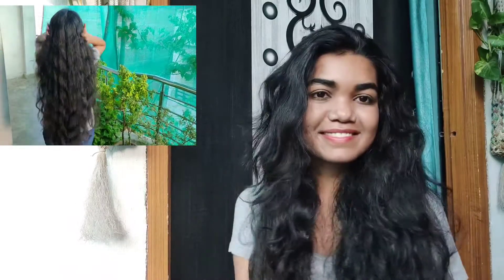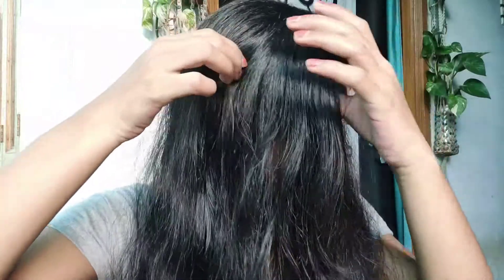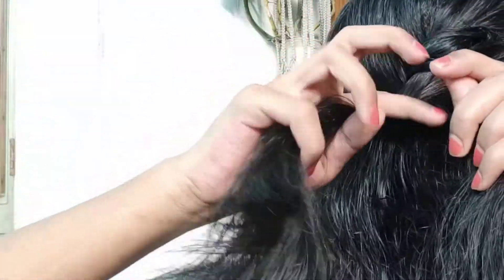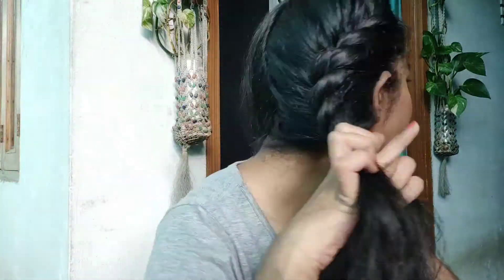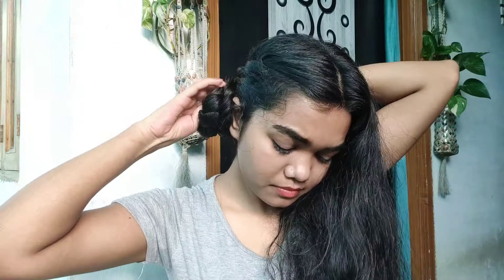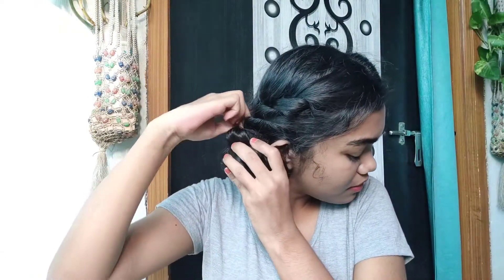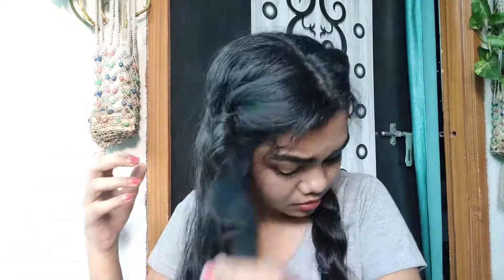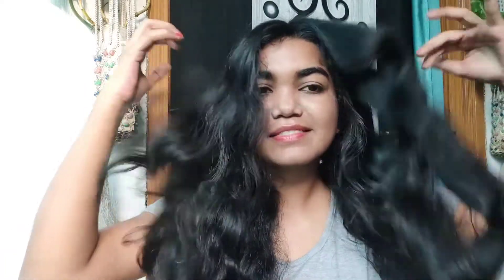Heatless Curls in 2 Minutes! | Quarantine days | Sandhya Singh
Hey everyone!